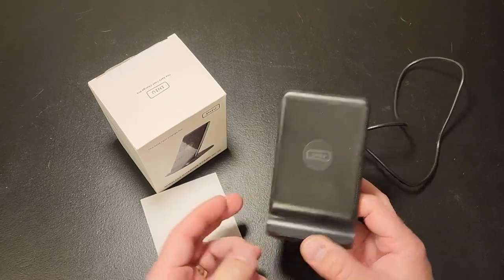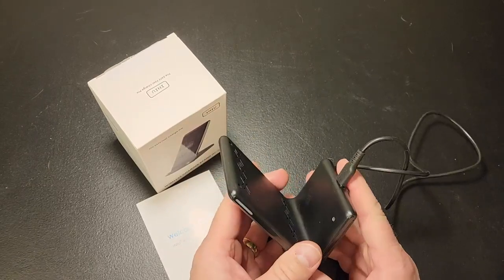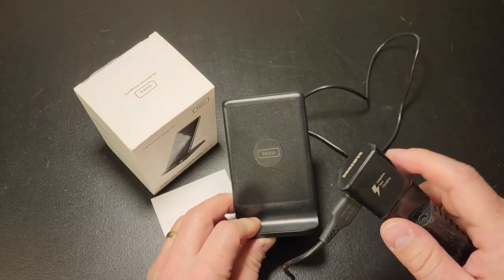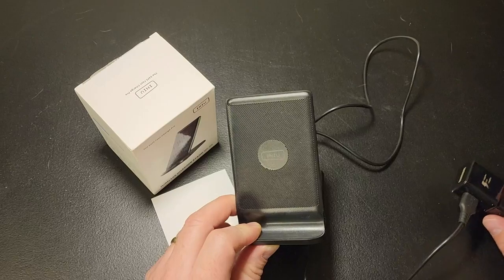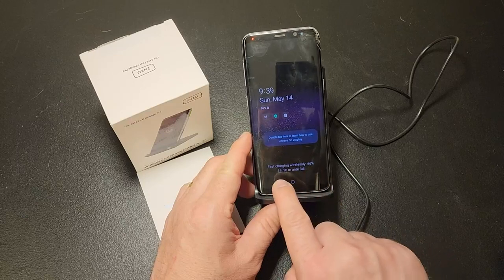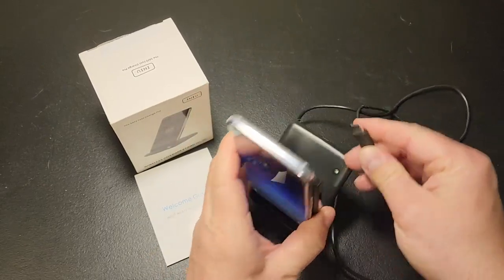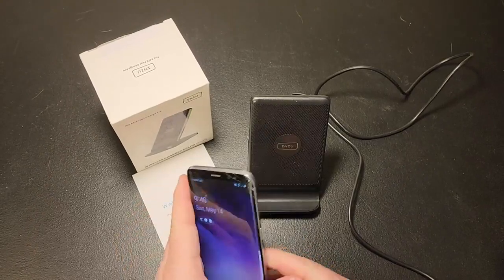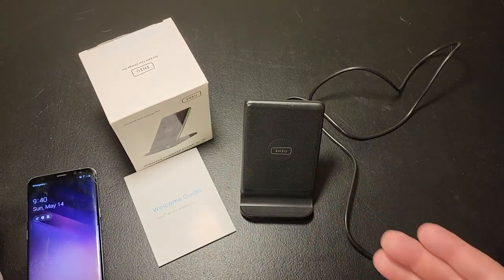INIU Wireless Charger, 15W Fast Wireless Charging Station with Sleep Friendly Adaptive L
amzn.to/43xpxVh

✅【From INIU--the SAFE Fast Charge Pro】
 Experience the safest charging with over 38 million global users. At INIU, we use only the highest-grade materials, so we do have the confidence to provide an industry-leading 3 years warranty.

✅【Save Up to 45 mins via Next-Gen 15W】
 Embrace INIU 15W speed-boosting charging with our all-new AirFuel tech - incredibly knocks off at least 45 minutes of your waiting time.

✅【No More Annoying Lights】
 Features the first-seen self-adaptive LED indicator to bright in the day and dim in the dark. So you’ll stay in the know yet without undesirable lights to disturb your sleep.

✅【4 Upgraded Charging Modes】
 A high-efficiency chip provides 15W fast charge for LG, 10W fast charge for Samsung Galaxy, 7.5W fast charge for iPhone, and 5W standard charge for any other devices.

✅【Exclusive NTC Temp°Guard Battery Protection】
 It controls temp in real-time smartly and silently via the exceptional cutting-edge NTC Temp°Guard, to protect your phone battery against overheating and damage.

✅【Certified Super-Conductor Dual Coils, Wider Charging Area】
 The Dual Super Conductivity coils let you watch videos in landscape orientation, or stand in portrait mode for FaceTime call and facial recognition—all without ever cutting power.

 INIU wireless charging station*1, USB C cable*1, welcome guide*1, 30 days money back guarantee, industry-leading 3-year warranty, plus lifetime technical support.

Whats in the box Wireless charging stand,
USB C cable, welcome guide
Special Feature Wireless Charging,Fast Charging
Color Black
Input Voltage 5 Volts
Mounting Type Tabletop Mount